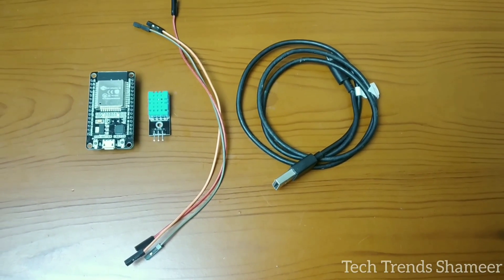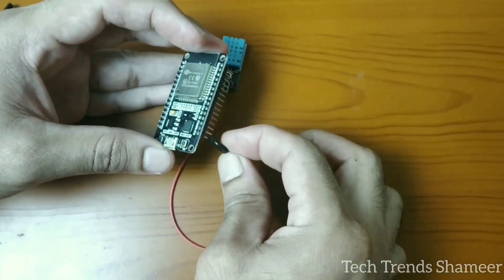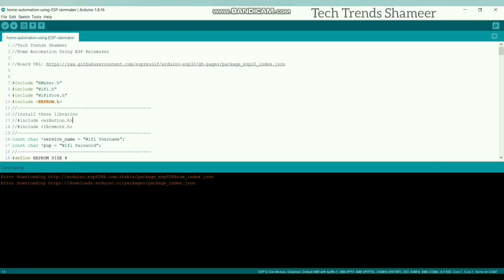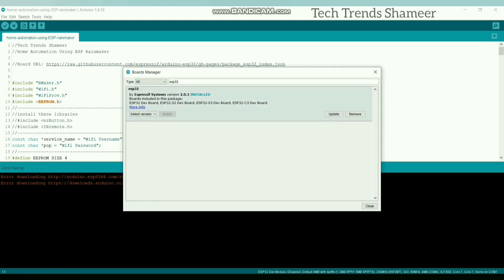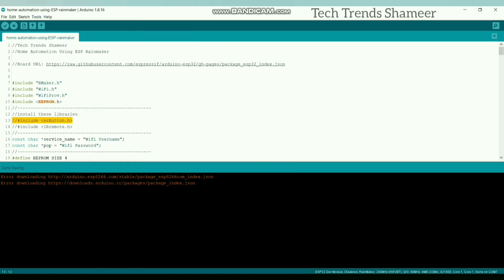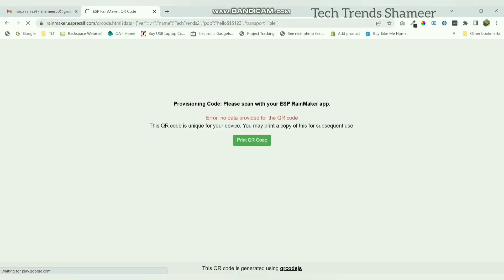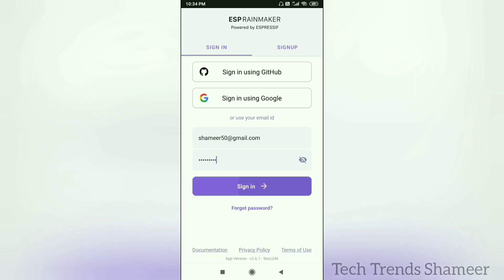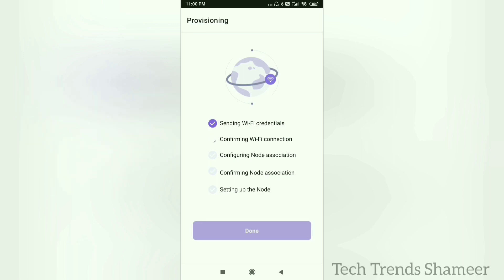Temperature Alert Notification Using ESP RainMaker | IOT Projects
In this experiment we can see how to get the alert in Mobile and Email, if the temperature is above a particular value using DHT11 Sensor and ESP RainMaker

1. ESP32
2. DHT11 Sensor
3. Connecting Cable

2. Temperature and Humidity Sensor

3. Connecting Wires

Software Required
2. Programming Language - C Language